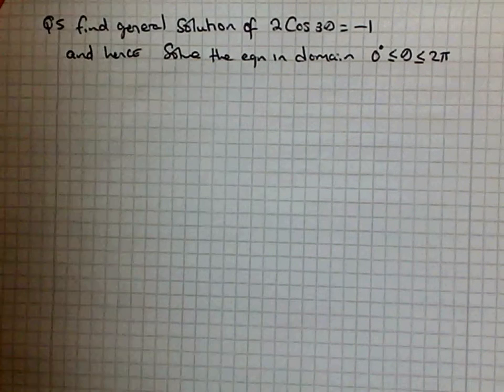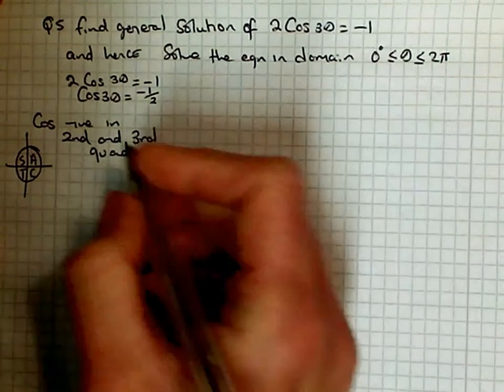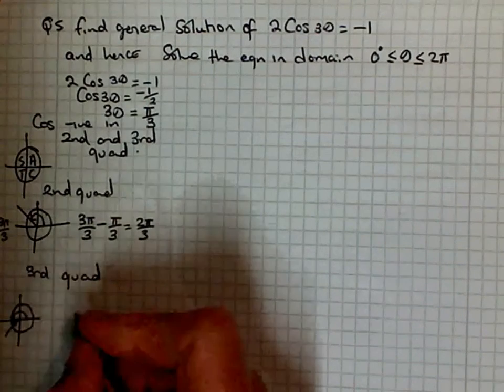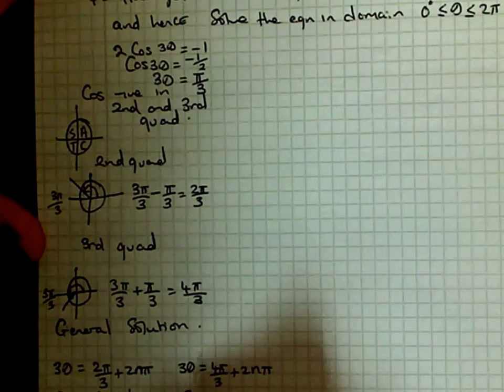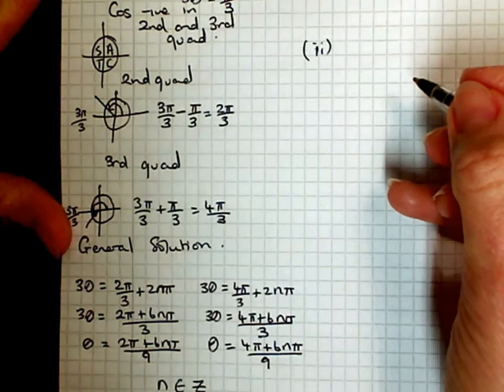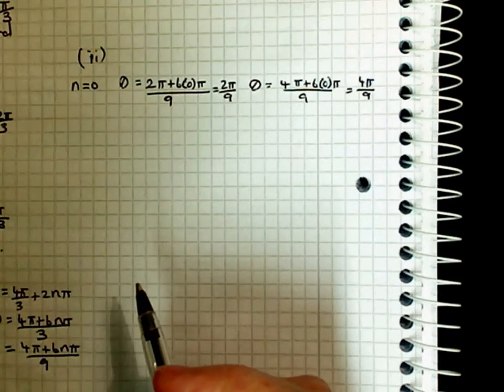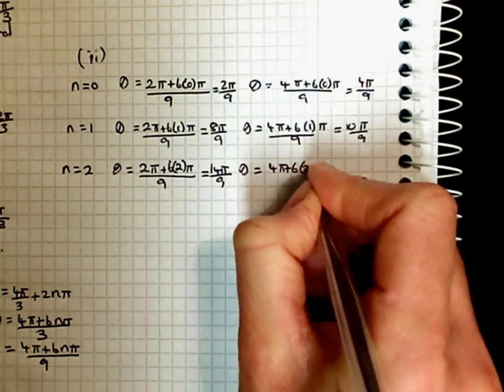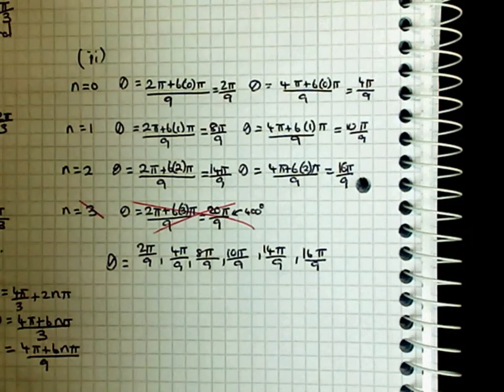5th Year Summer Exam Q5 (a)